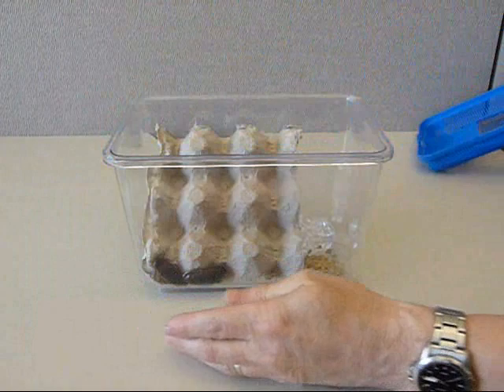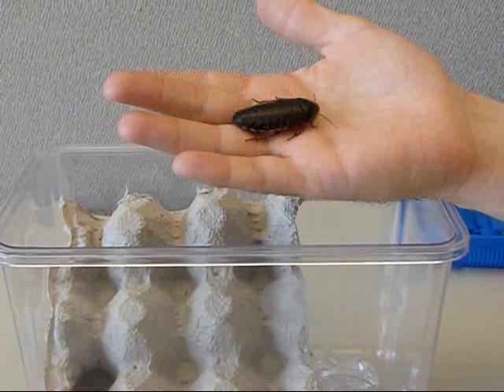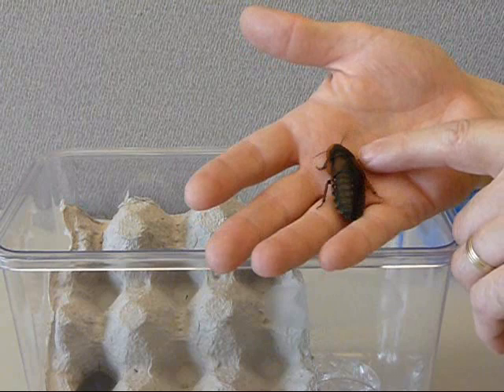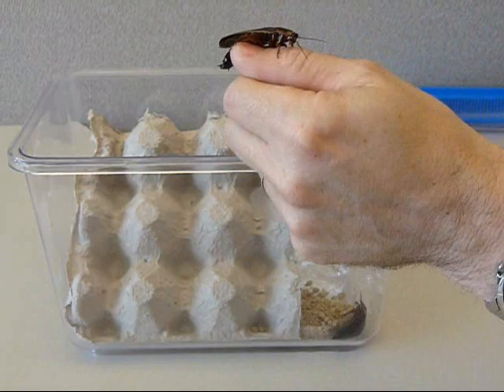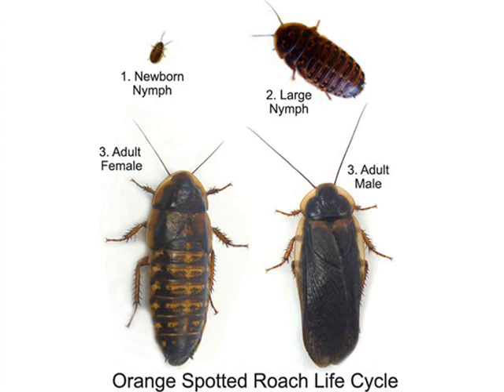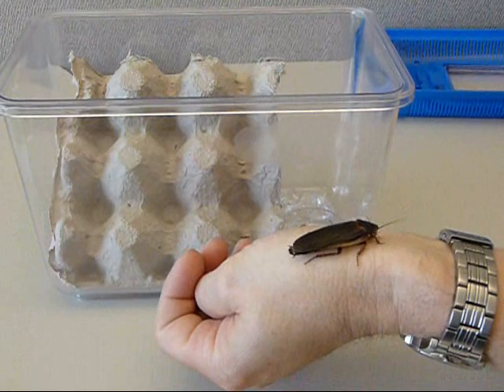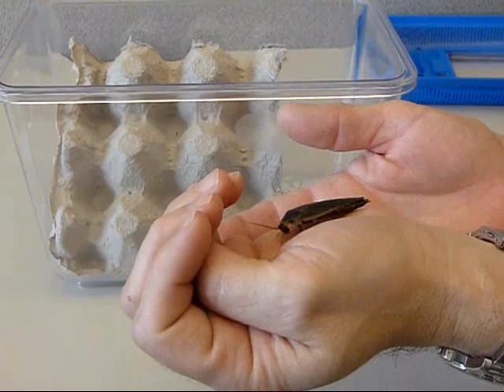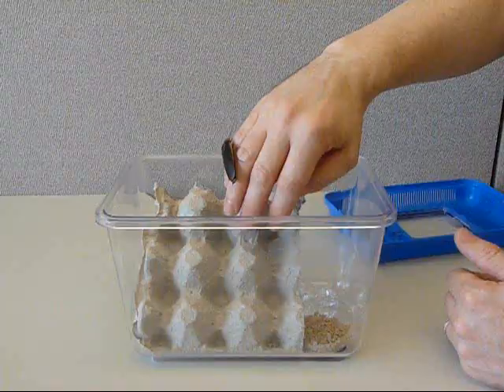Raising Orange Spotted Roaches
These fascinating bugs are great classroom pets. Learn about these tropical roaches in this video, and get your own